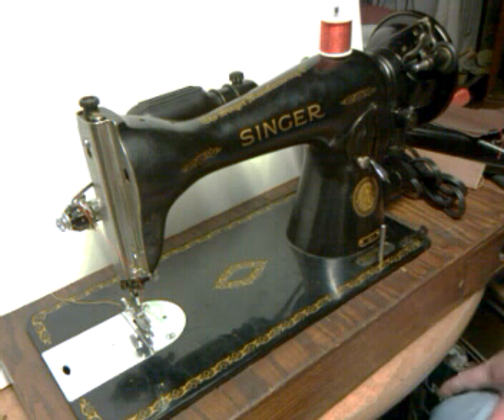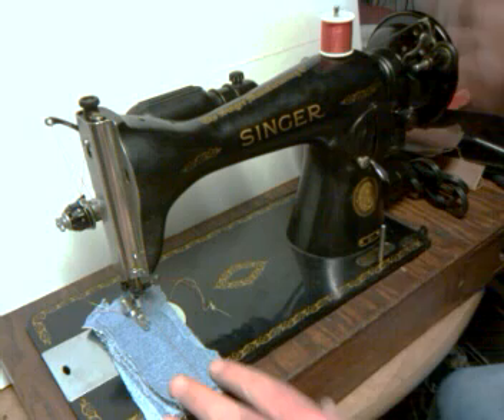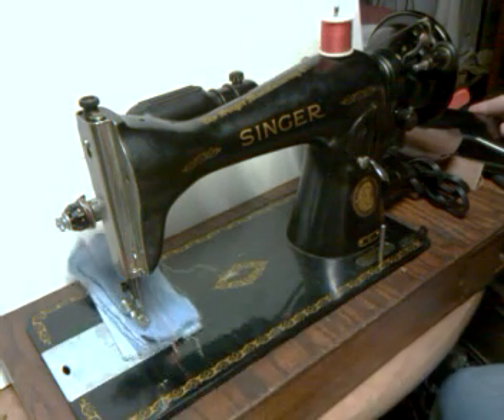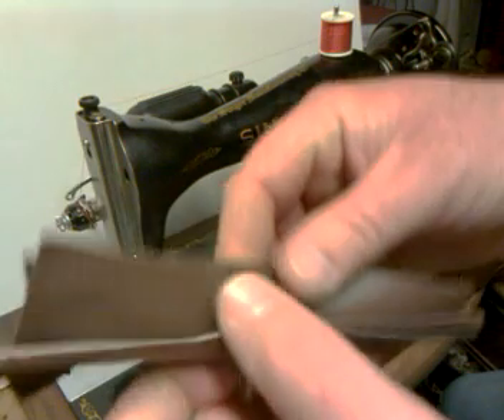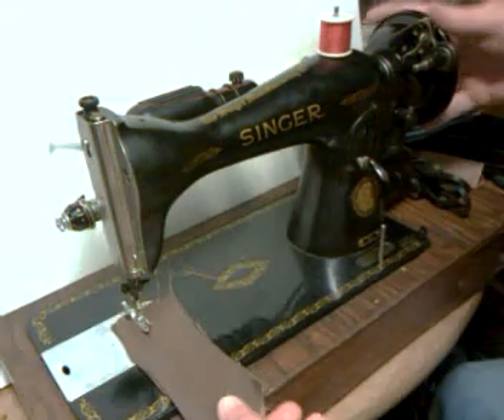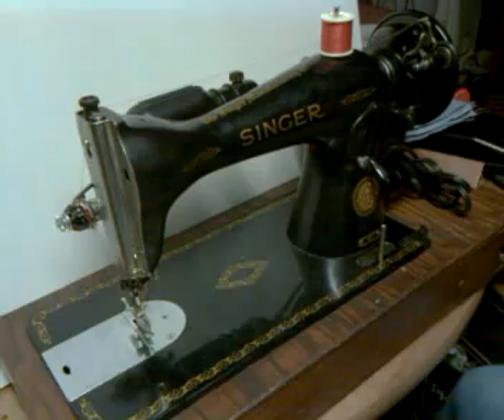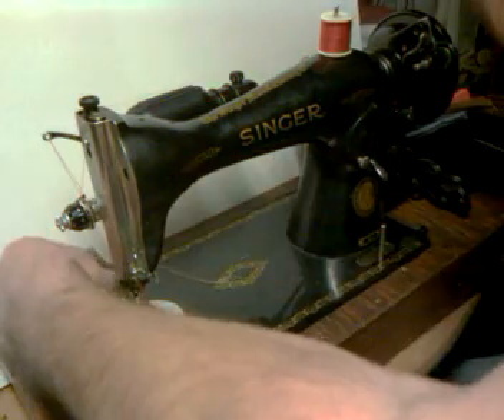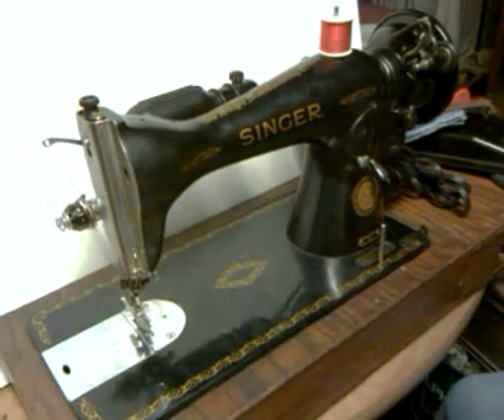Vintage 1954 Industrial Strength Singer 15-91 Sewing Machine AL776007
This video demonstrates a Vintage 1954 Industrial Strength Singer 15-91 Sewing Machine serial number AL776007.